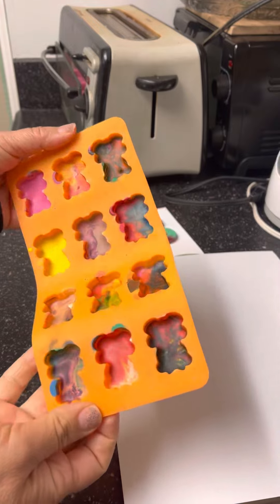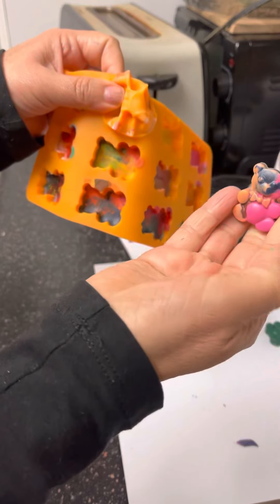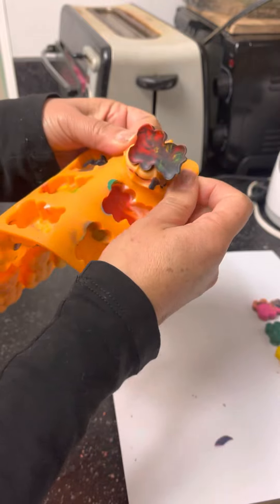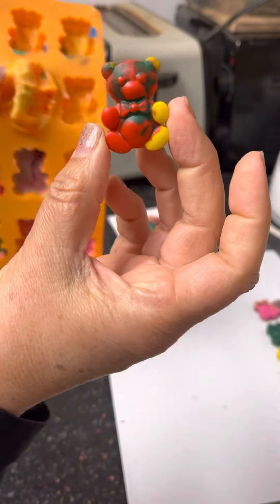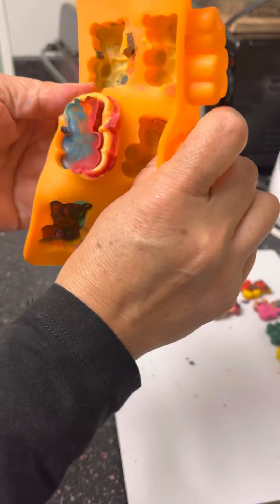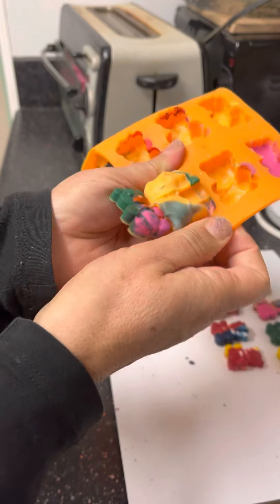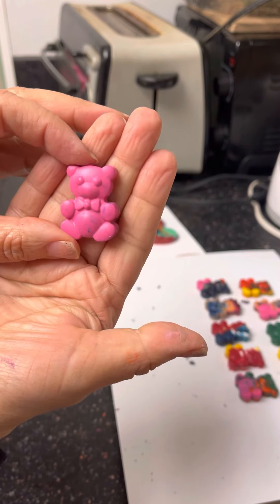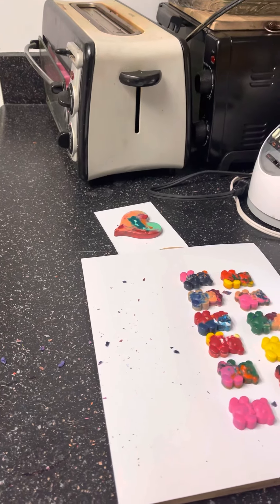Before you throw them away, Look what you can make !!! 😱😱😱😱Cute Tiny Bears Crayon Melted😊😊😊❤️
This is how the crayon melted tiny Bears turn out after they cool down.